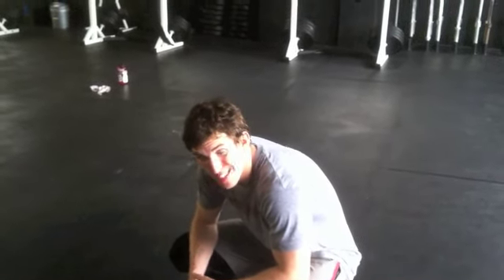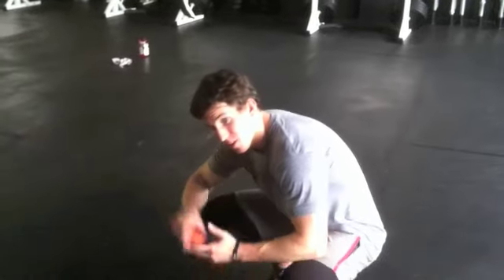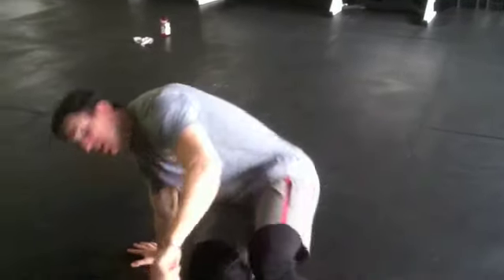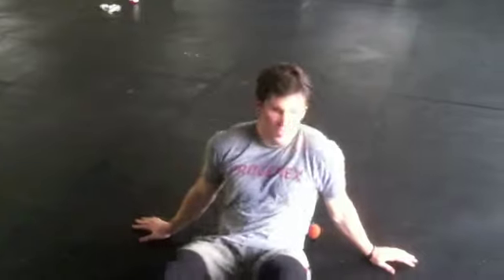Albany, NY CrossFit Fitness: Mobility 092111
- Getting loosened up for some presses, box jumps, burpees, flr